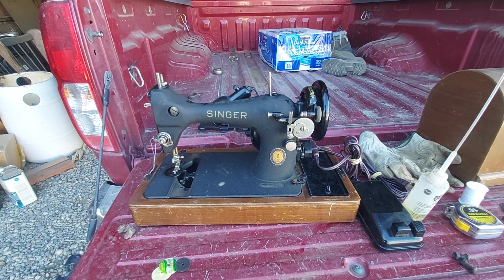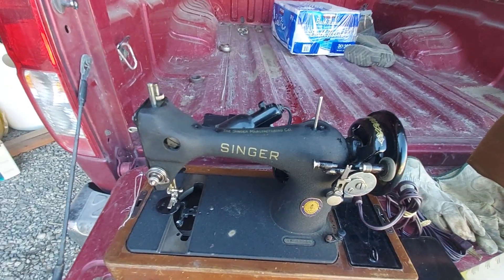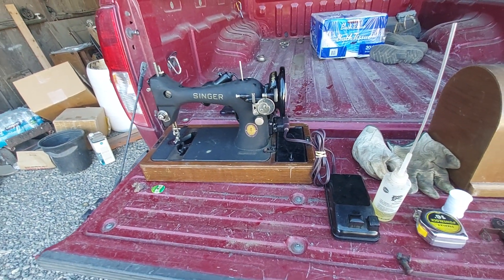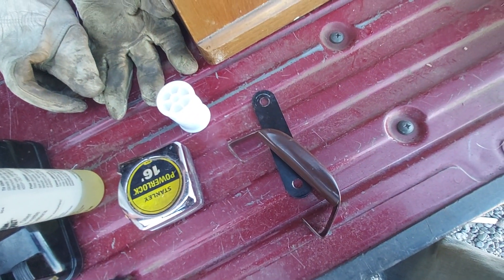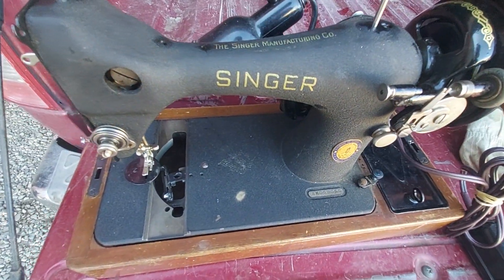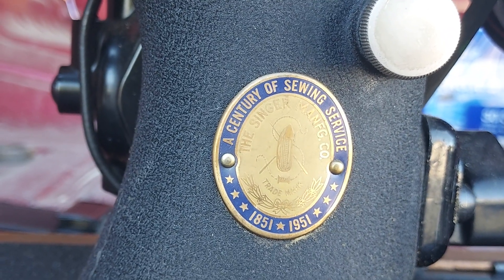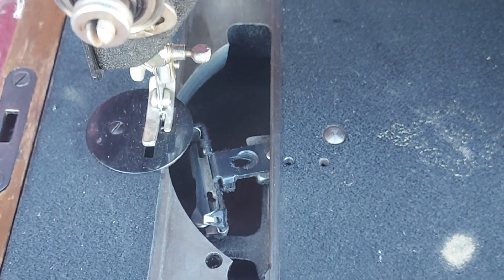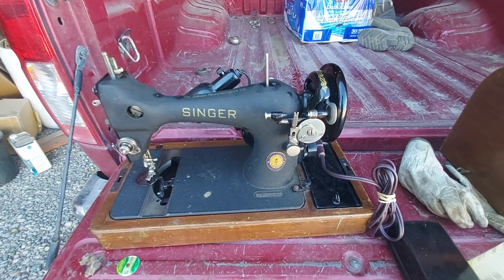Singer Centennial 128-23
My new to me Singer 128-23